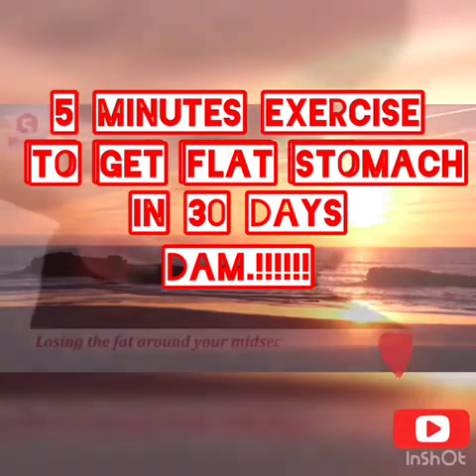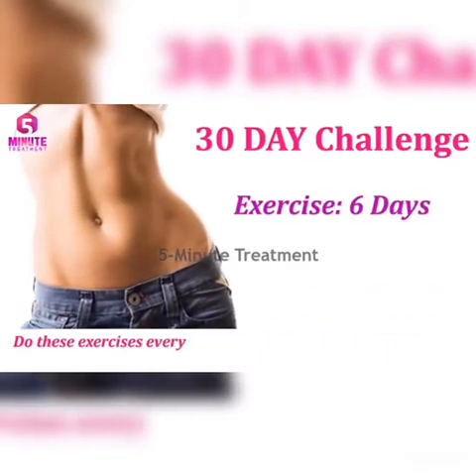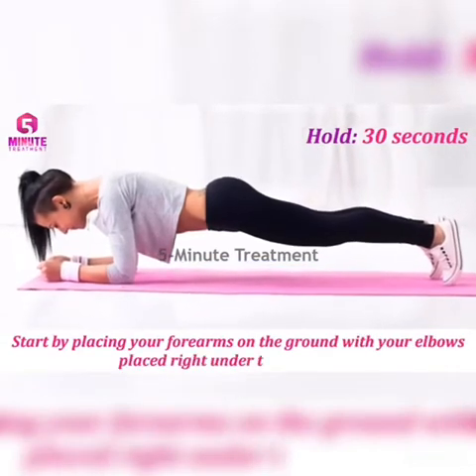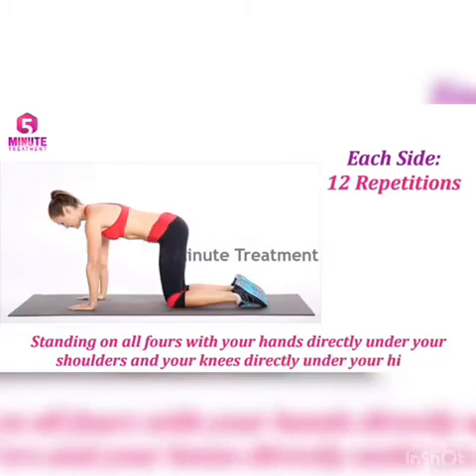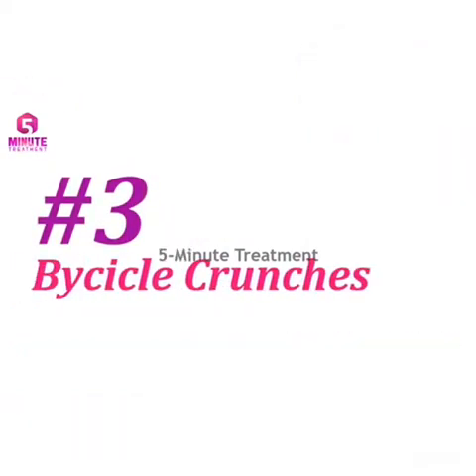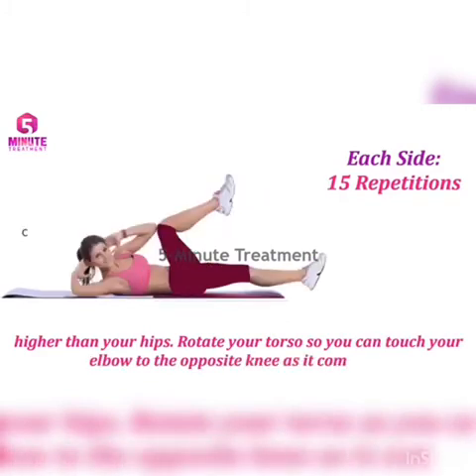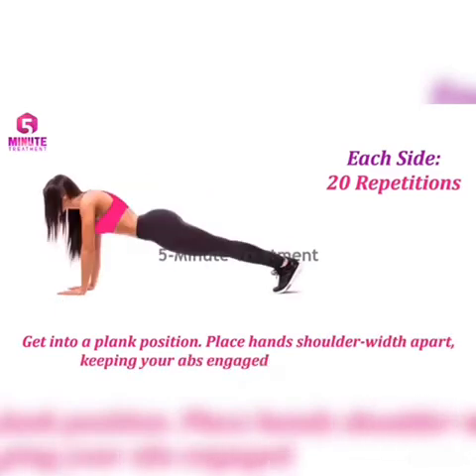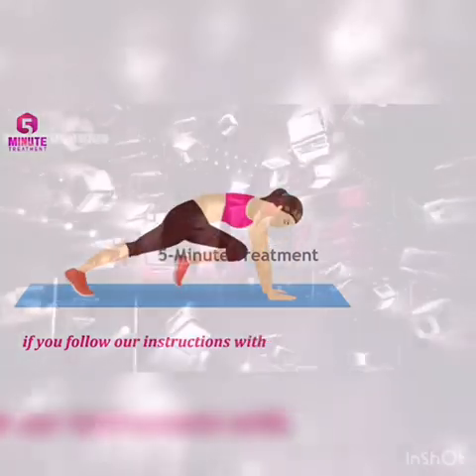5 MINUTES OF EXERCISE TO GET FLAT STOMACH IN 30 DAYS.DAM.!!!!!!UNBELIEVABLE.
In this video you will see5 minutes 4 workouts that can make off the belly stomach and get you a flat stomach in 30 DAYS.

In this videos bellow you will learn how to win in any challenge in life, the act of not willing to stop despite anything happening in your life, the the act of making every challenge a stepping up stone

Watch this video to know how to invest in your self of no one invests in you

Watch this video to see how plan B sucks